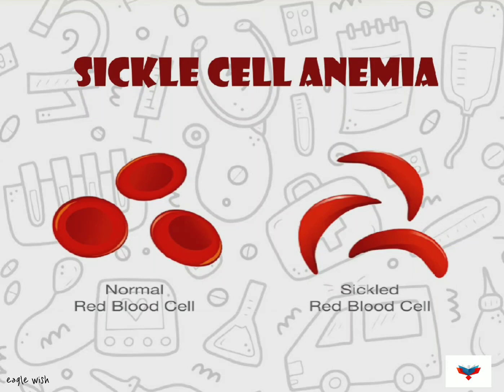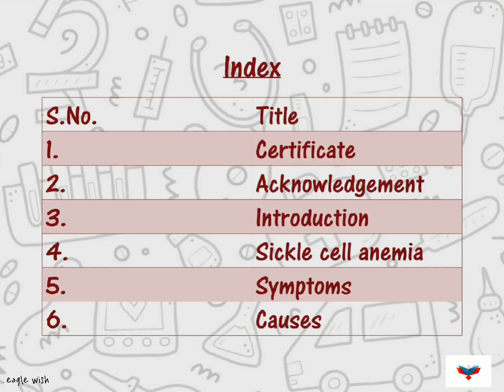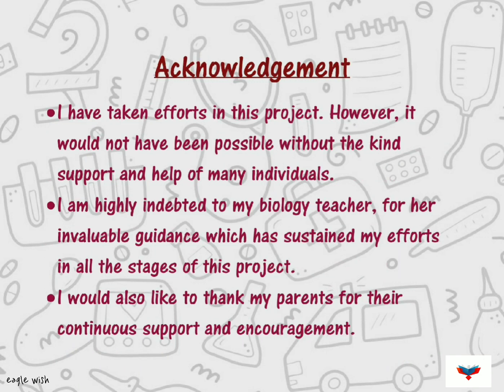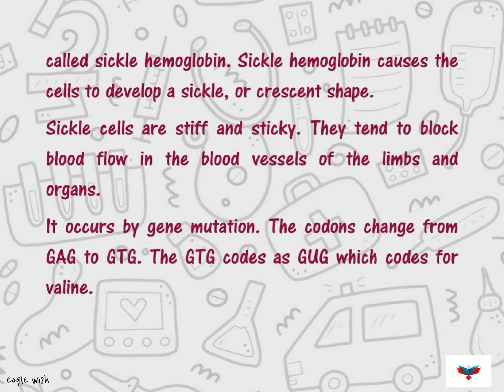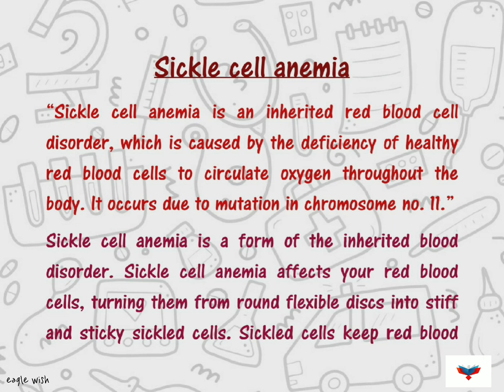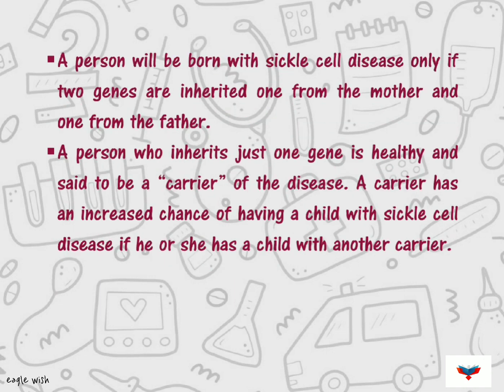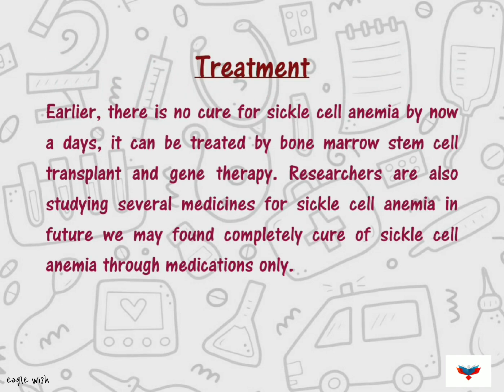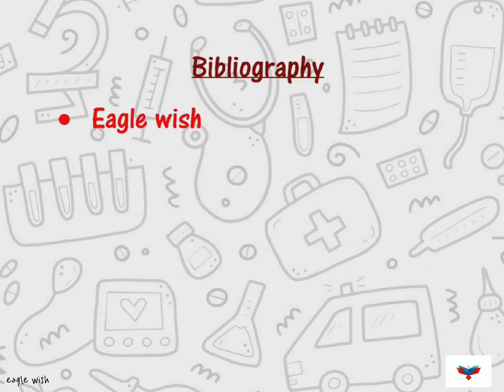|| Biology Investigatory project on Sickle Cell Anemia, It's Symptoms and Causes || Class 12 ||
|| Biology Investigatory project on Sickle Cell Anemia, Its symptoms and Causes || Class 12 ||

Gmail: eaglewish4@gmail

Biology investigatory project on Sickle cell anemia
Biology investigatory project on Genetics